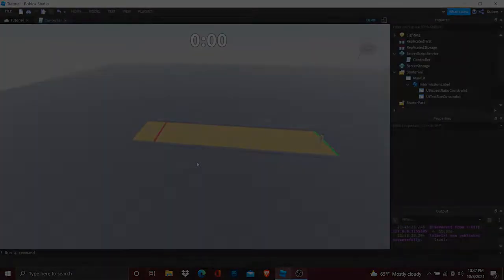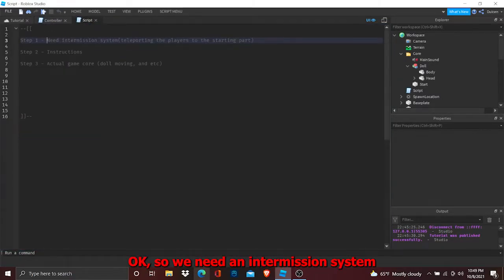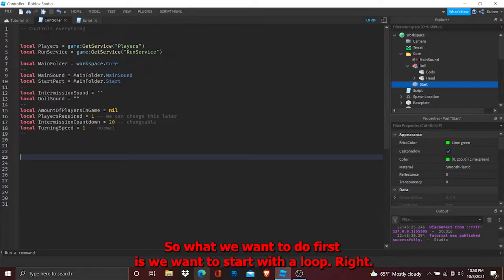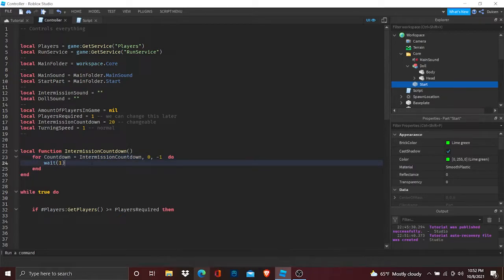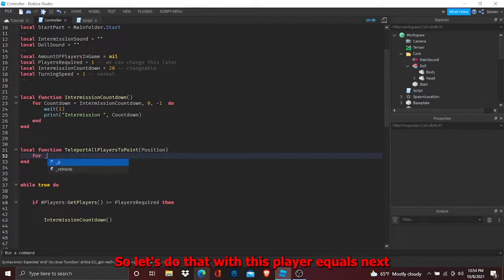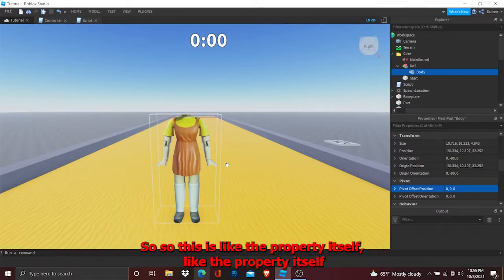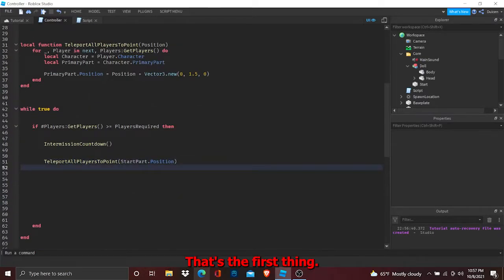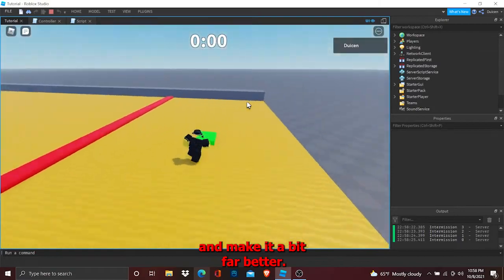[1] Doll Minigame | Squid Games | Roblox Programming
It's been a while! I've been away because of school, but here I am with a new video for you guys!

In this series, we'll be making our own minigames based on Squid Games.

Let me know what you want to see next.

Songs -

Build Me Up Buttercup - Reigh Lofi Remix
Sappherios - Awake
Sappherios - Embrace